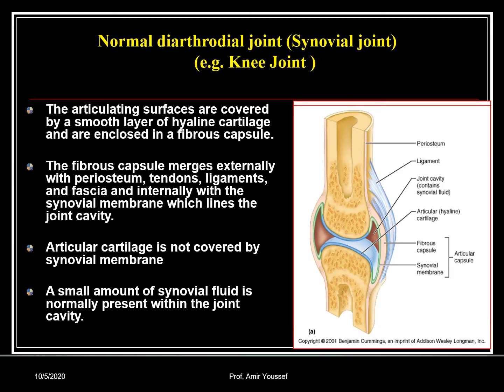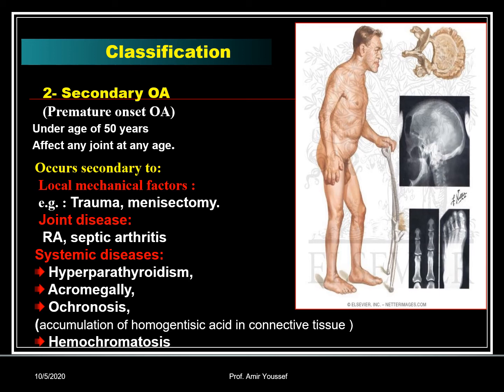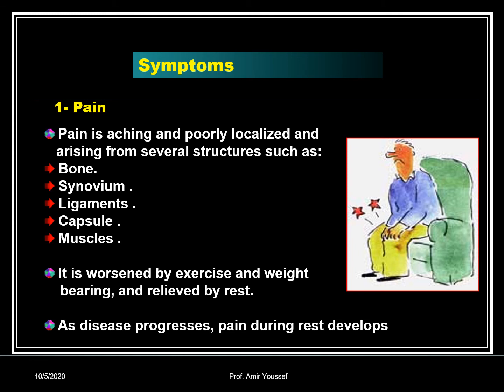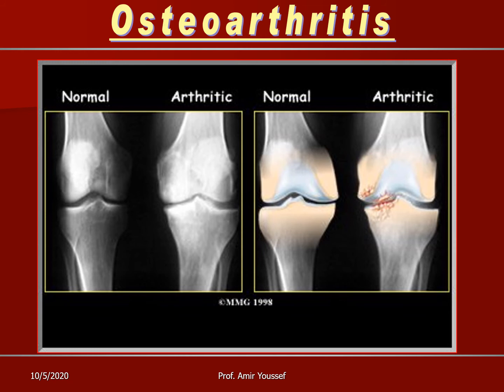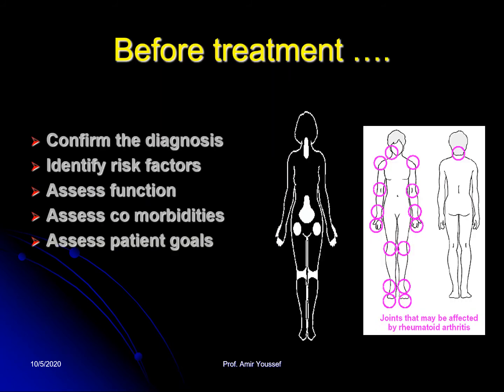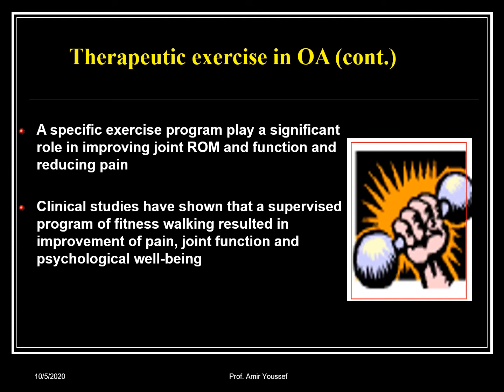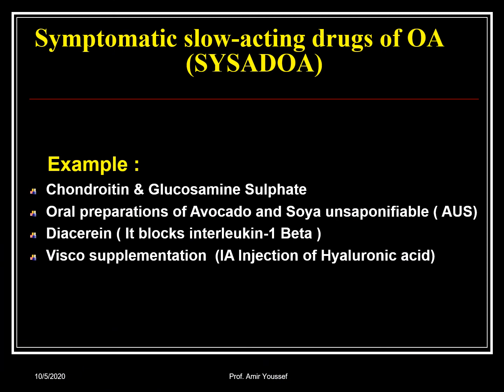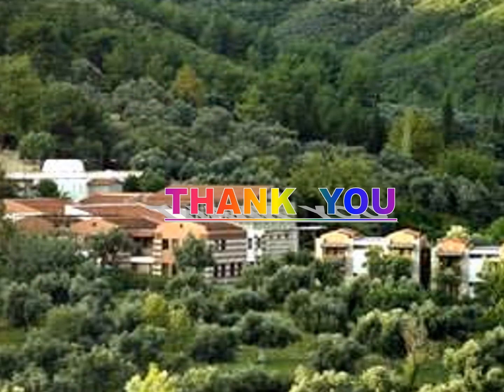OA for Reum Dr Amir abdelrahman Sem9